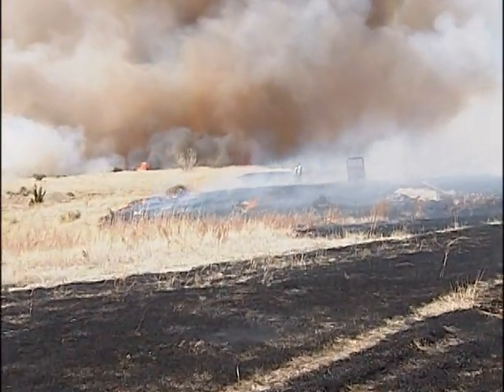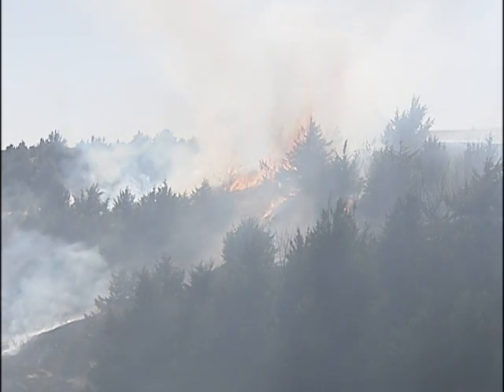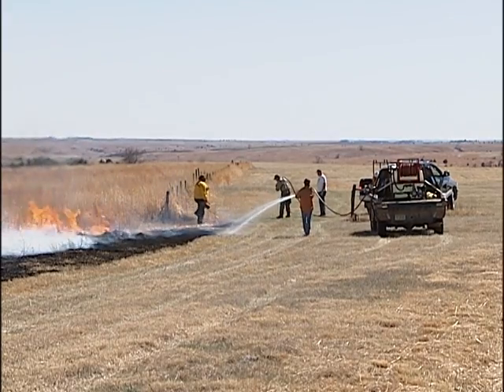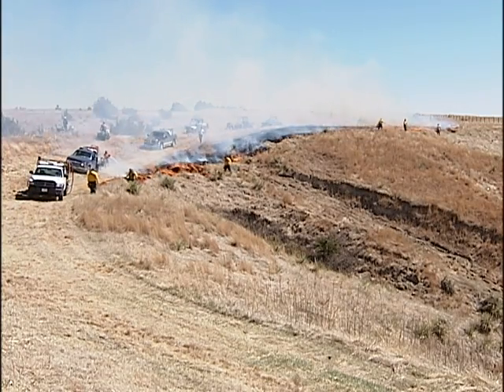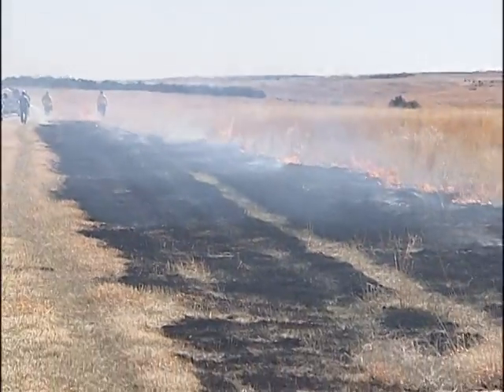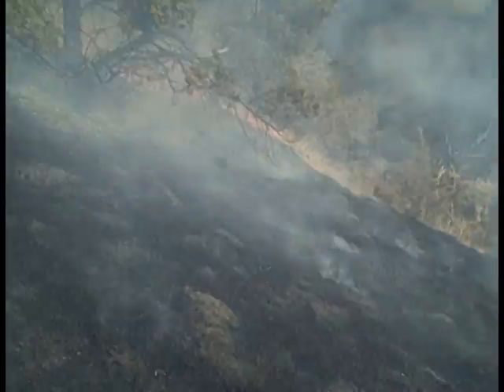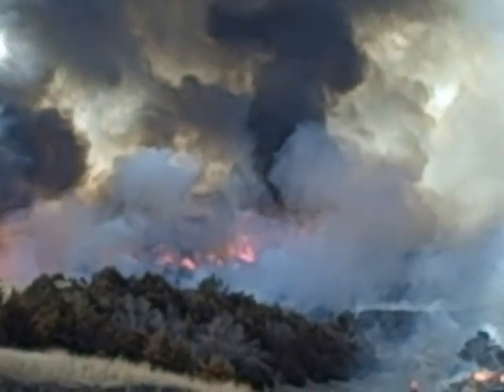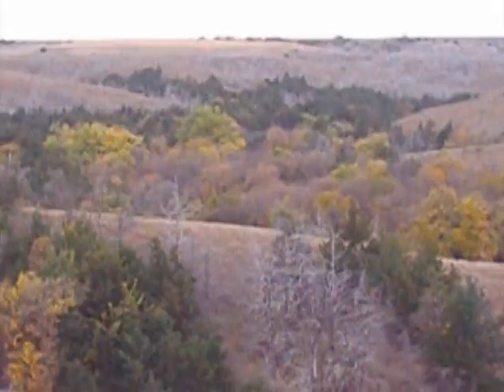VTS 01 2